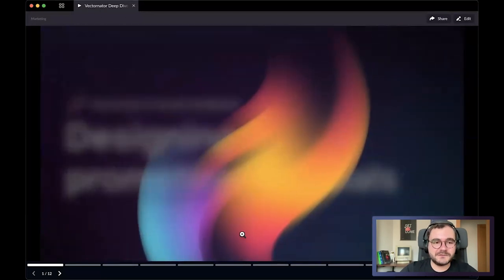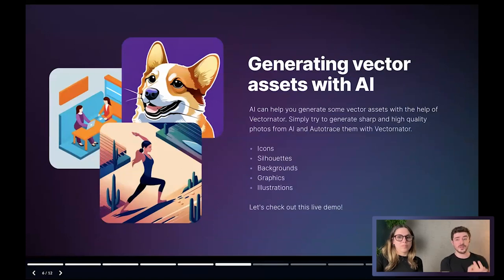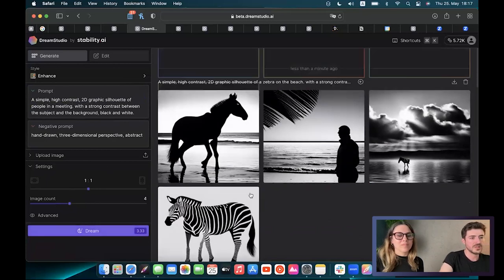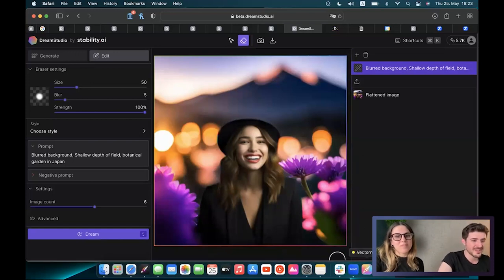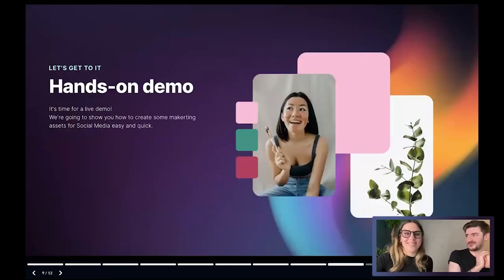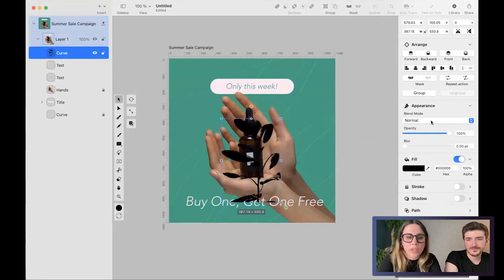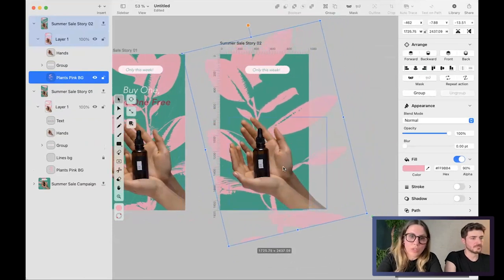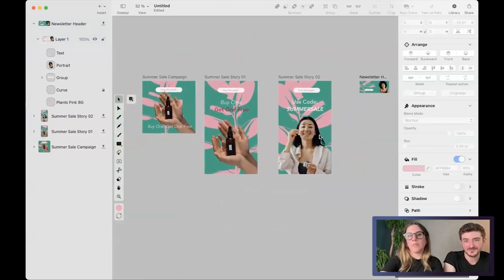Virtual Workshop: Designing Effective Promotional Visuals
Did you miss our live Workshop event hosted on May 25th? Don’t worry—catch up here with this recording and gain valuable design insights from our talented team members, Ralph and Julia. You’ll learn about using AI tools for design, and how to create effective promotional visuals using powerful tools. Watch as Julia and Ralph transform simple ideas into stunning marketing assets! 🙌

Linearity Curve is the most intuitive and precise illustration software in the galaxy. It empowers you to design anything you can imagine up to 30% faster. Create sophisticated illustrations, spectacular layout mockups, and expressive lettering on the go, whenever you want.